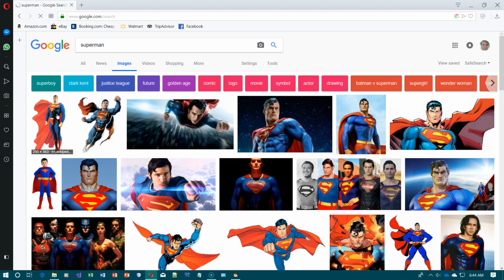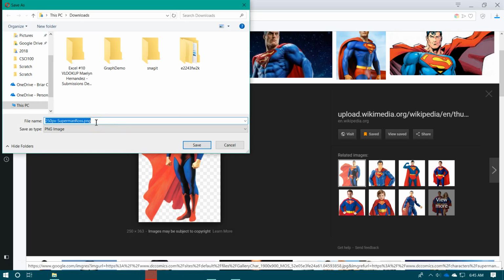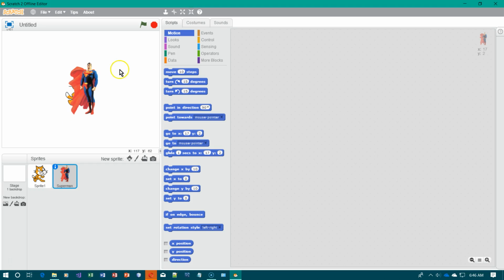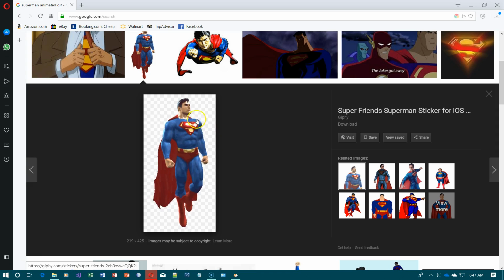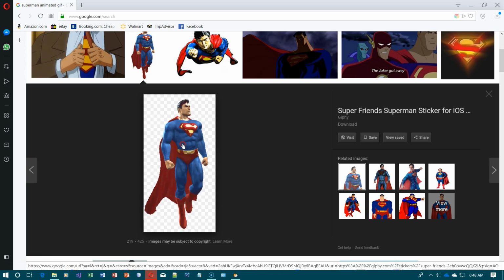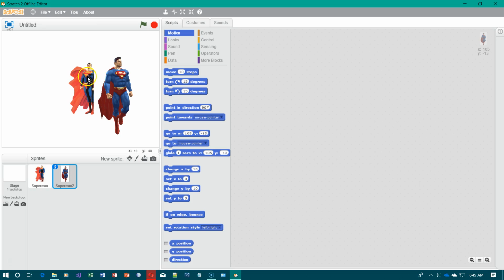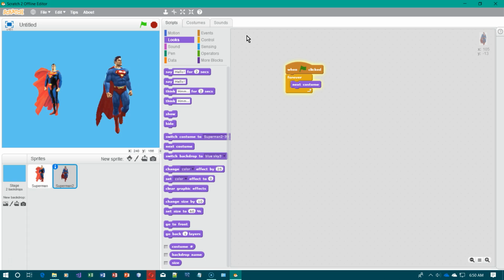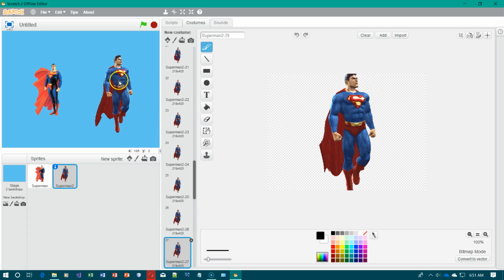Scratch--Adding your own pics